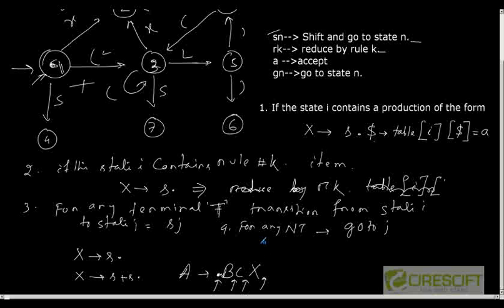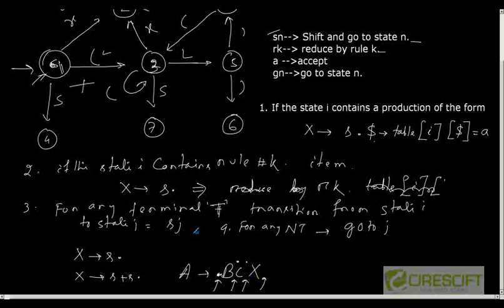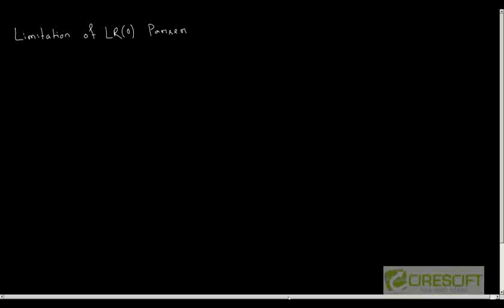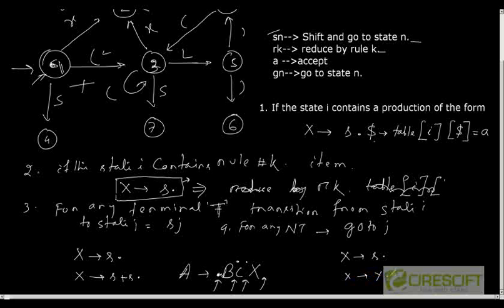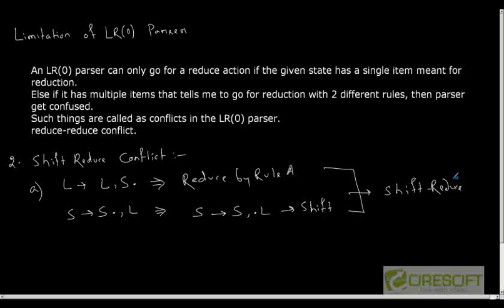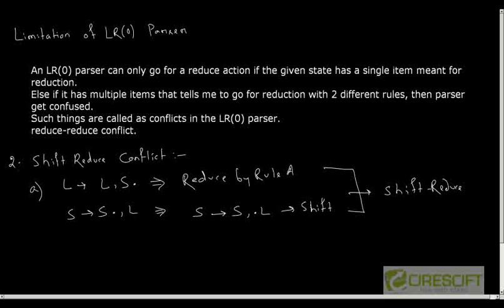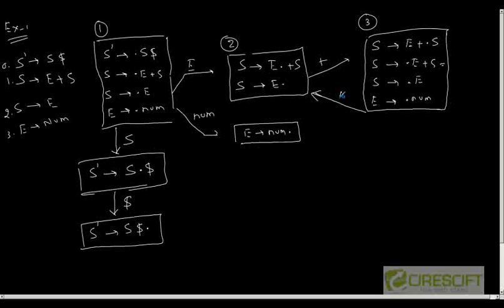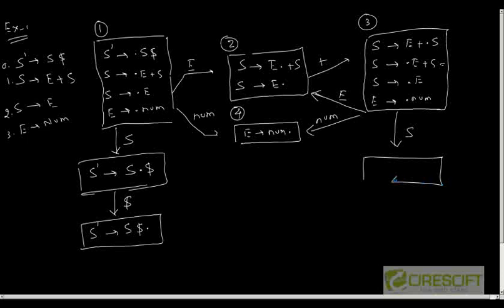Conflicts In LR(0) Parser